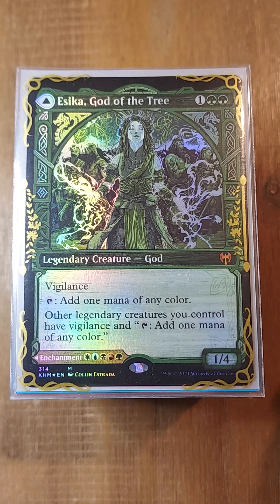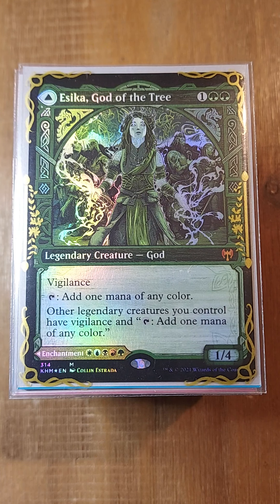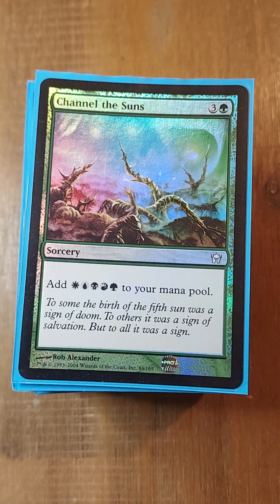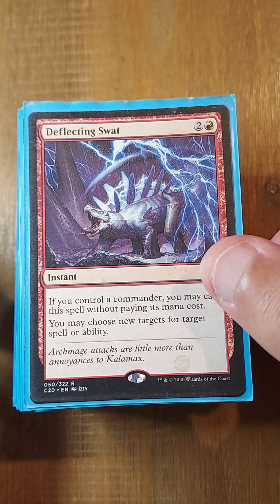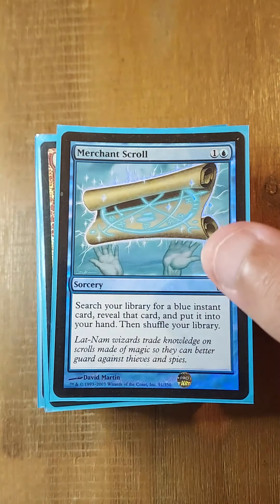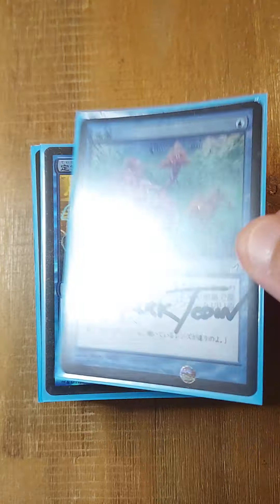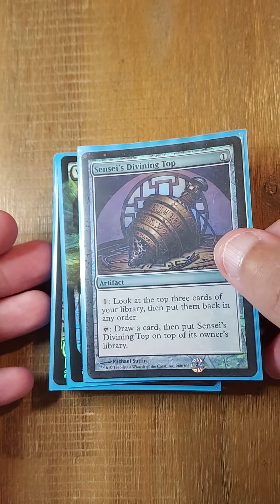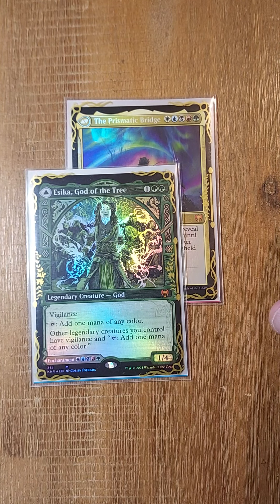Esika 2021 cedh bling build *take 2 (meme deck) commander edh Godo/ Helm.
9/24/21 out: Culling Ritual
in: Yawgmoth's Will